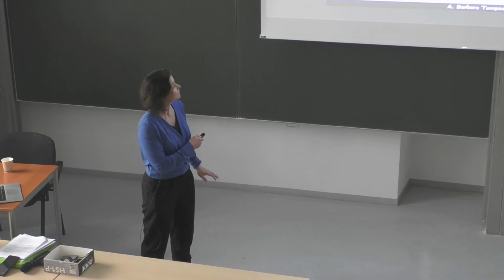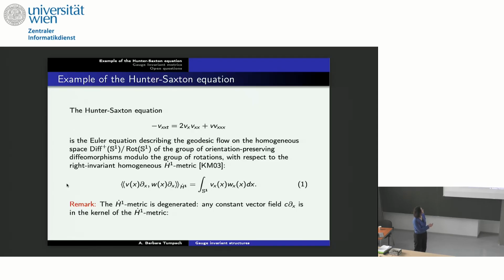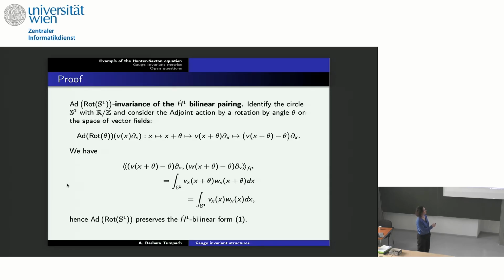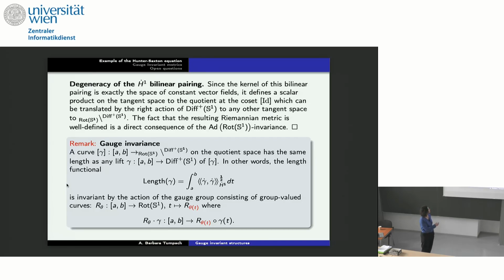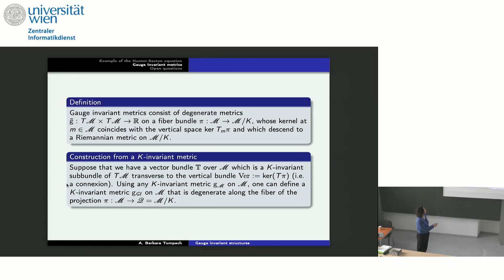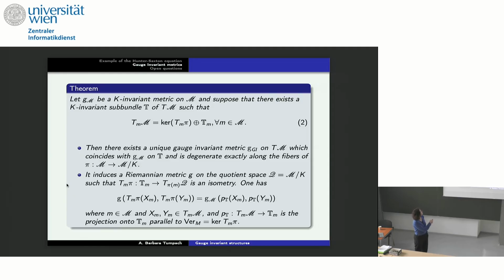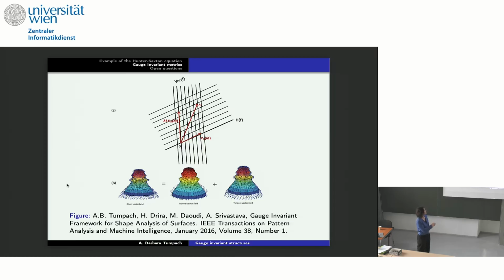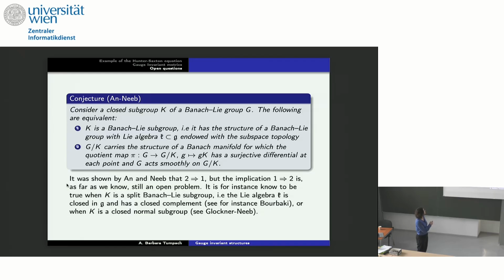Barbara Tumpach - Gauge invariant structures